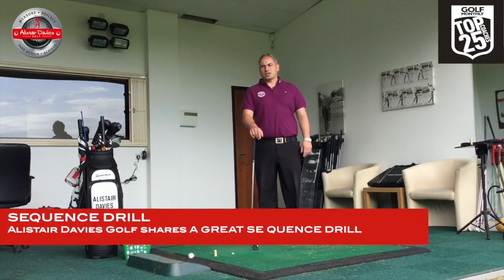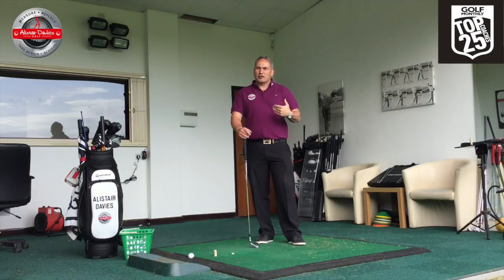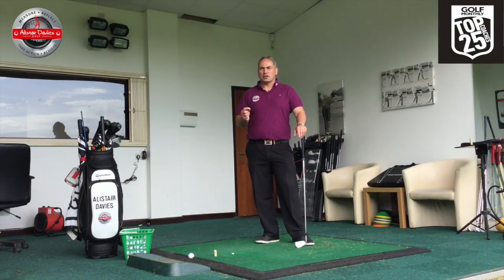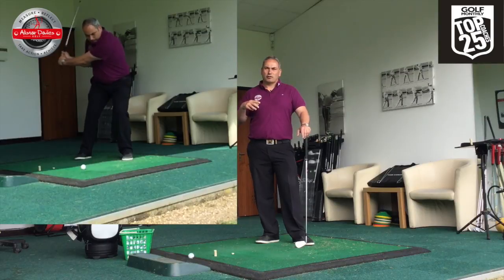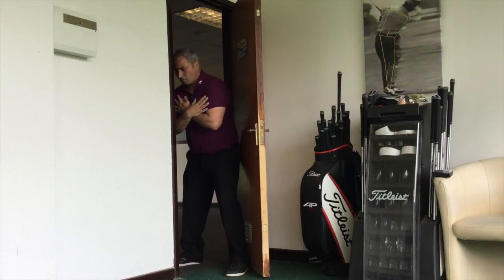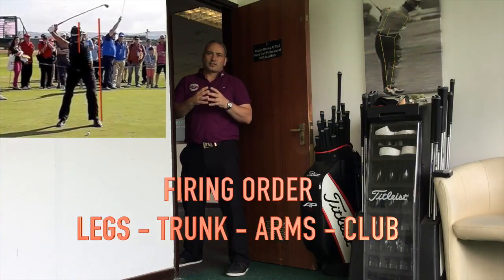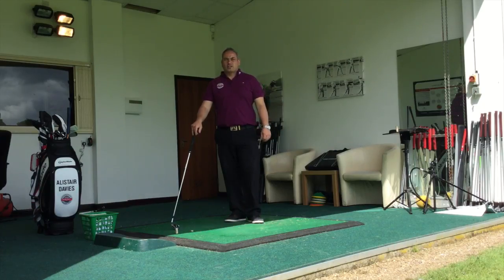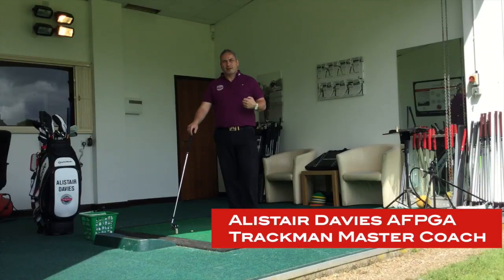How To Sequence Correctly| Power and Accuracy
Golf Tip - How To Sequence Correctly| Power and Accuracy. Alistair Davies golf shares a great drill to help you use the body in the correct sequence in the downswing.

Golf Monthly Top 25                                                      Coach to 8 National Champions